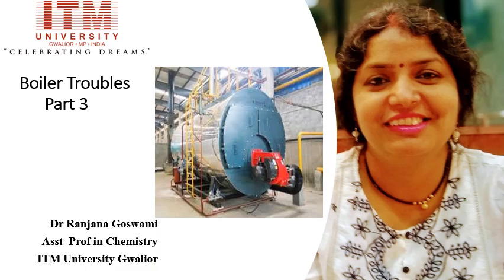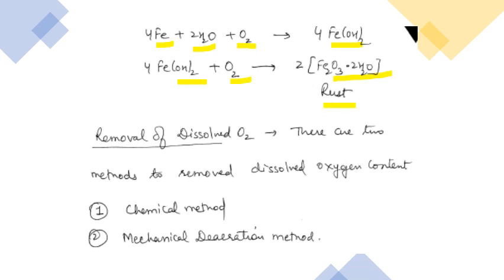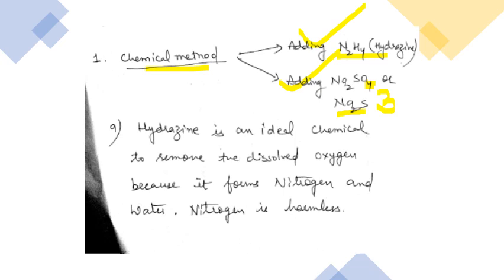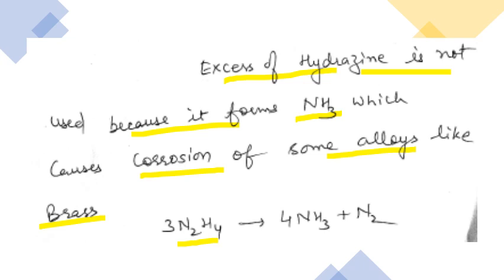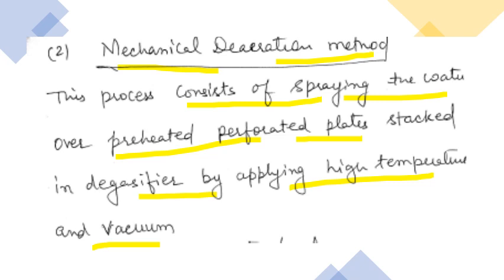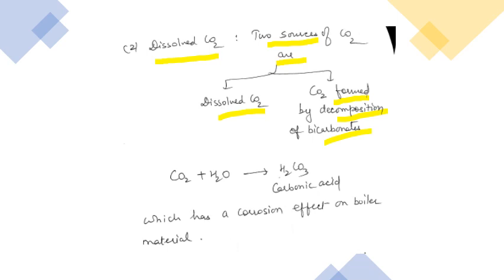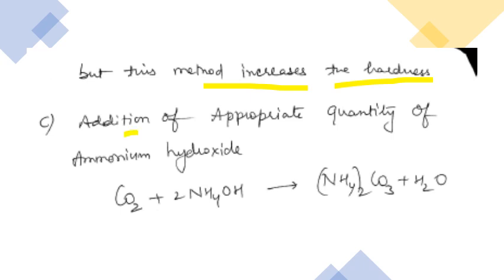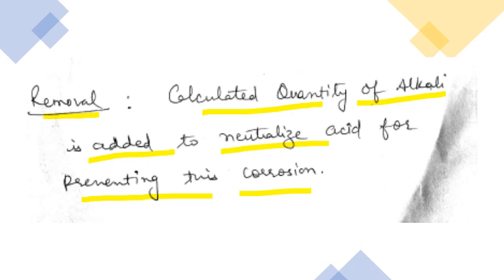Boiler trouble part 3